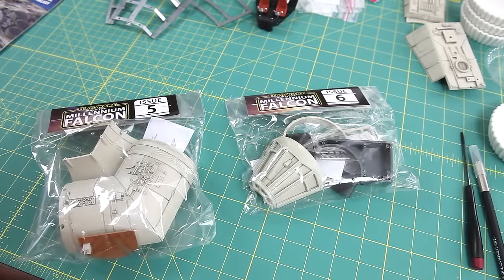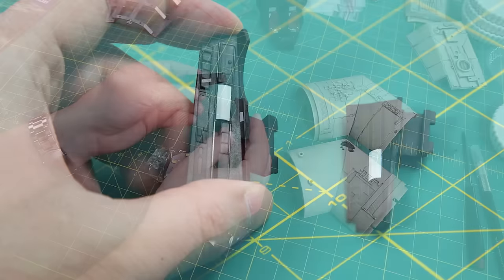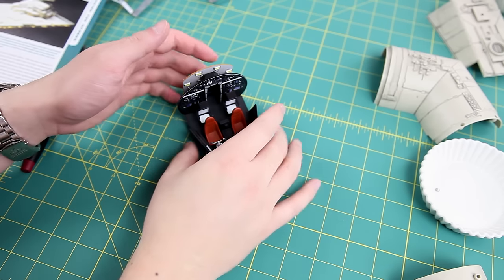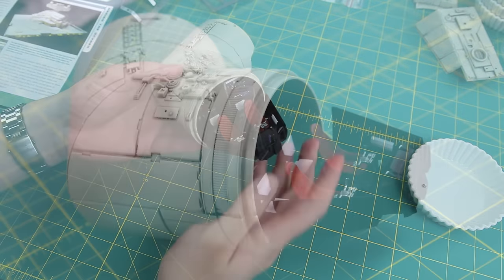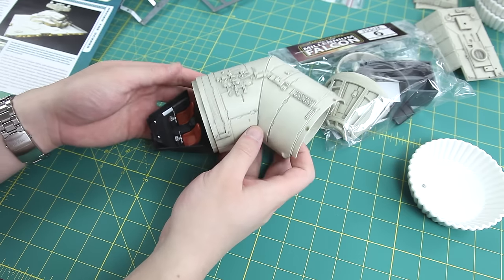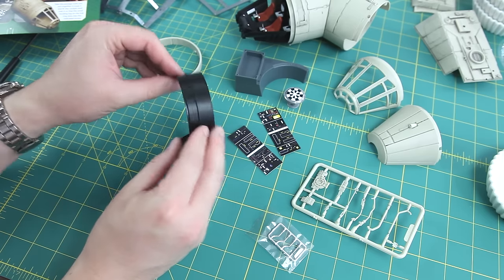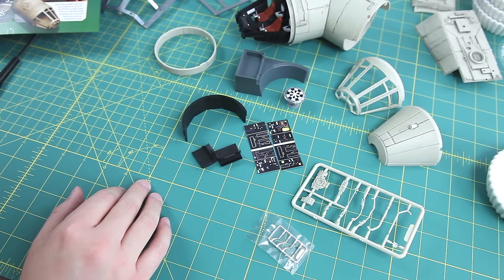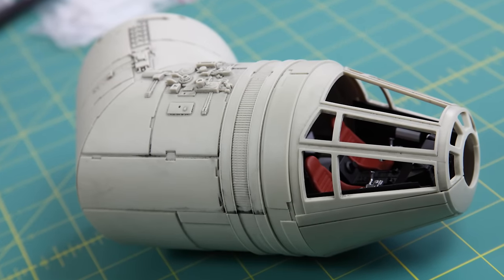Build the Millennium Falcon (De Agostini) - Part 4 - Cockpit & Test Assembly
This episode covers: Issue 5 and Issue 6

Build the Millennium Falcon.

In this series of videos I'll be sharing my experience with building the Millennium Falcon Studio Scale Model by De Agostini.
I'm a novice model builder, but I hope you will still find my video series enjoyable and informative.

I'm DarthChrisDK. A collector of all things pop culture. I collect statues, figures, replicas from companies such as Sideshow Collectibles, XM Studios, Gentle Giant, United Cutlery, Master Replicas, eFX Collectibles and more. I make it a habbit to share my unboxing experiences on this channel, and also do reviews of all of my collectibles. I love comic books and gaming as well, and you will most likely find videos related to these interests on this channel as well. Thanks a lot for watching my videos, and for reading this little bit about myself. See you in my next video!

/DarthChrisDK